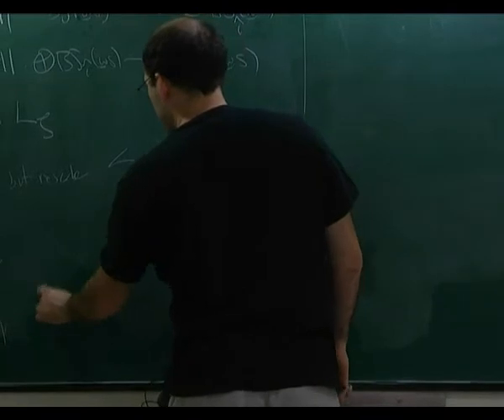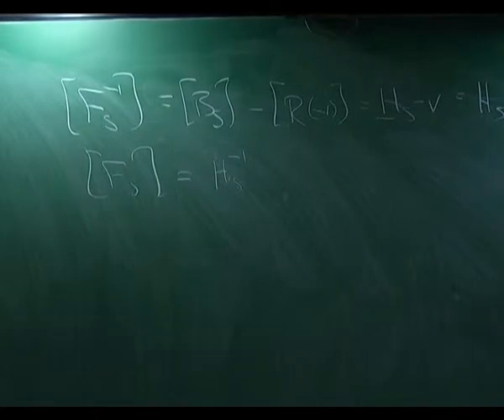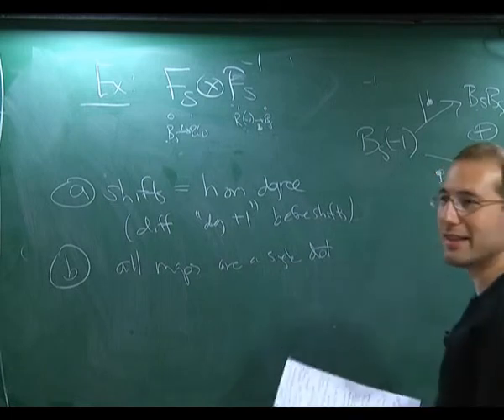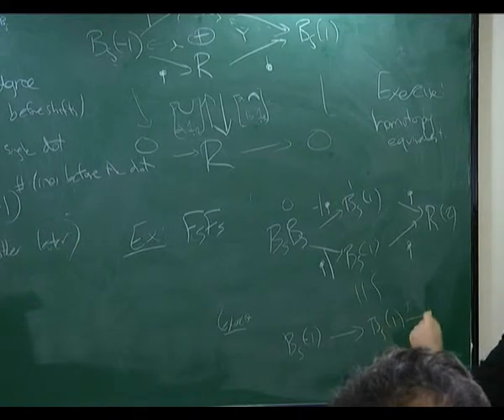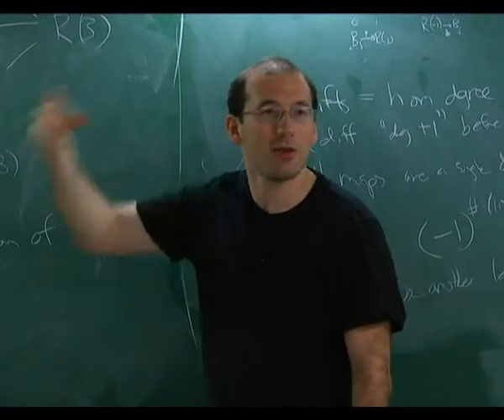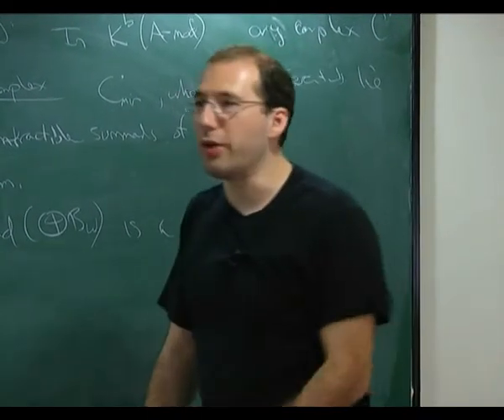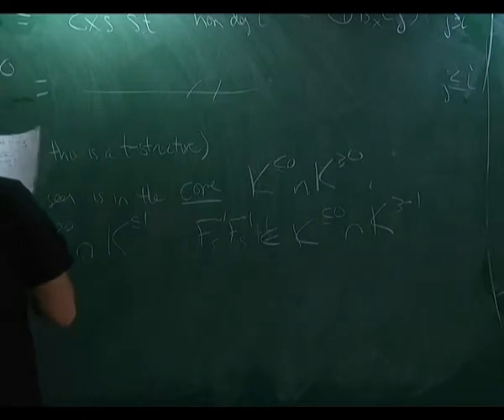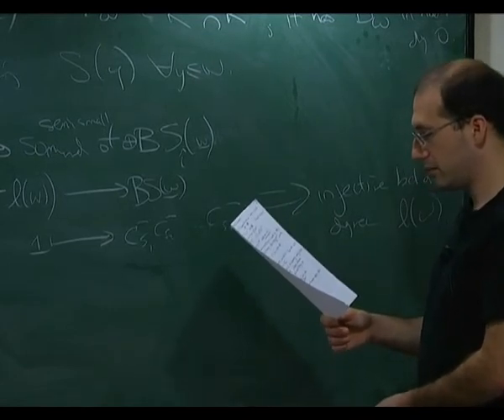Lecture 07 ( Part II)